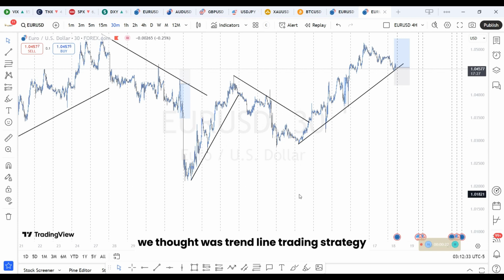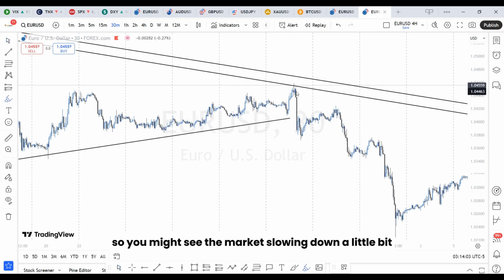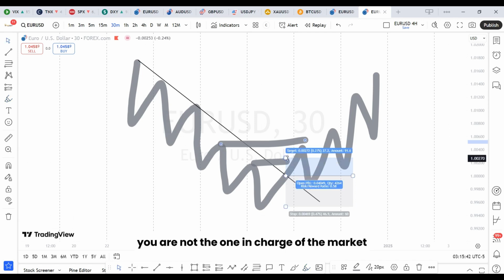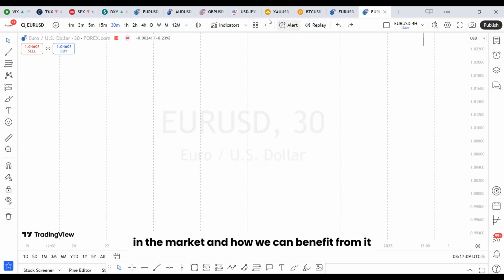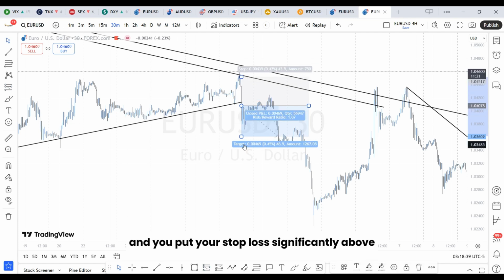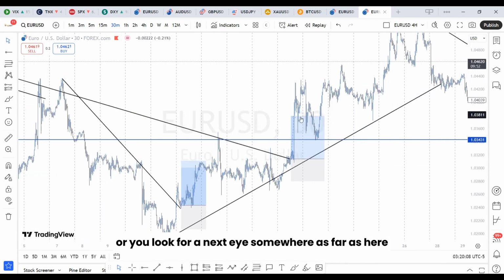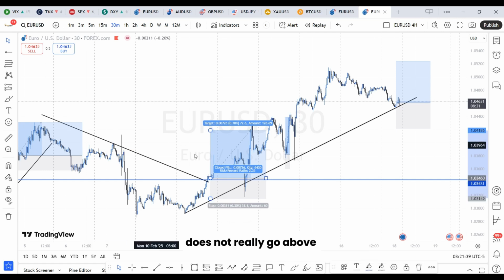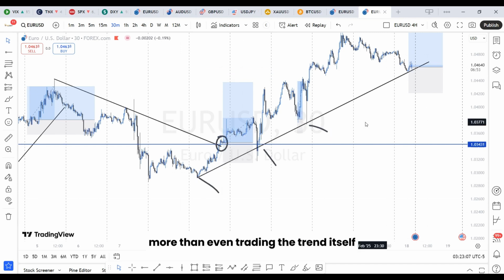8. Trendline Breakout Trading Strategy